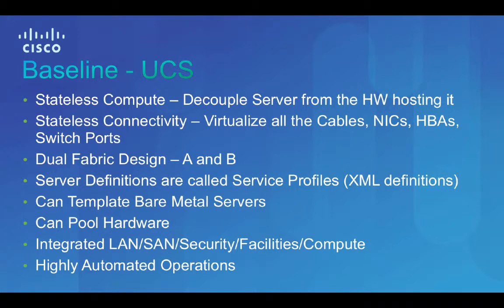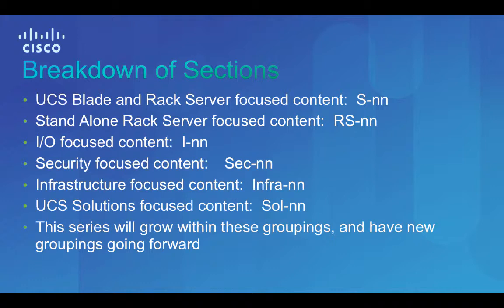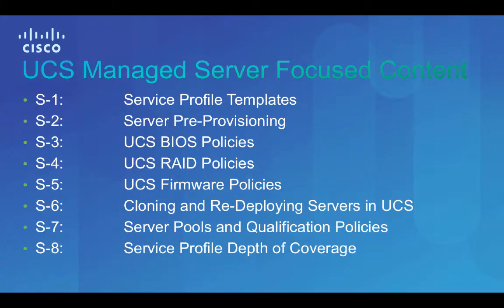UCS Advantage Series Introduction